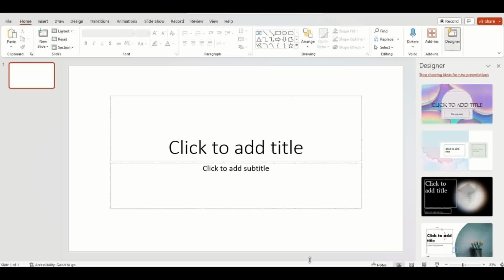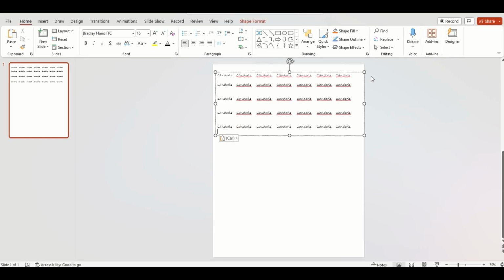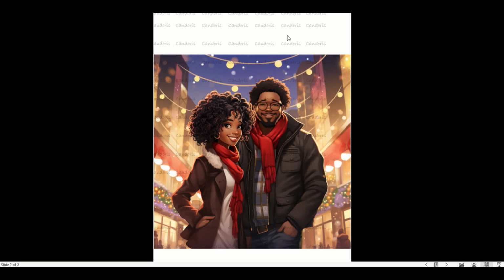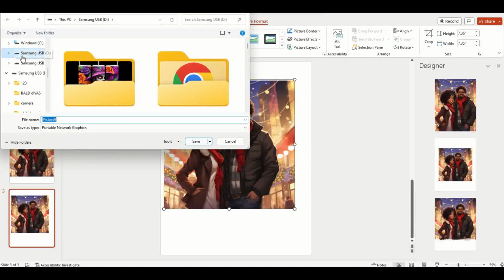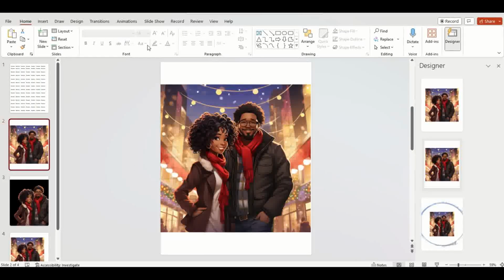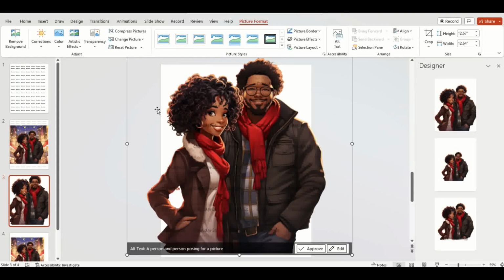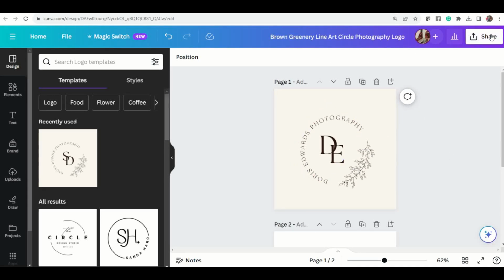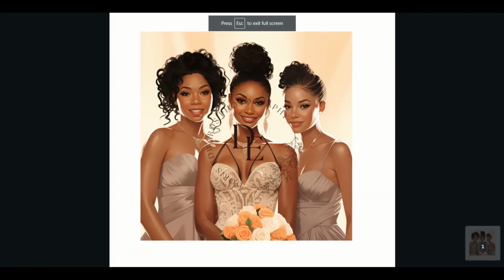Crafting Your Signature: Designing Logos and Watermarks with Microsoft PowerPoint and Canva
In this video, I take you on a quick journey where you'll learn the art of crafting a logo and watermark, combining the versatility of Microsoft PowerPoint and the user-friendly interface of Canva. Let's not waste any more time, let's get to it!